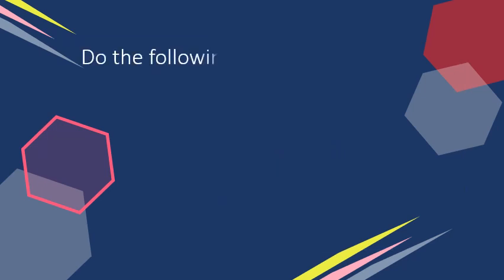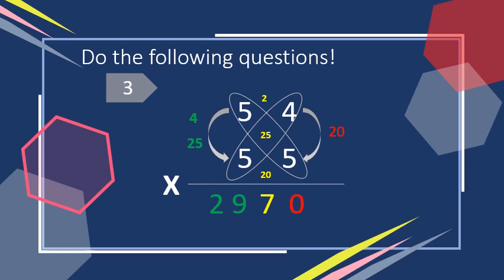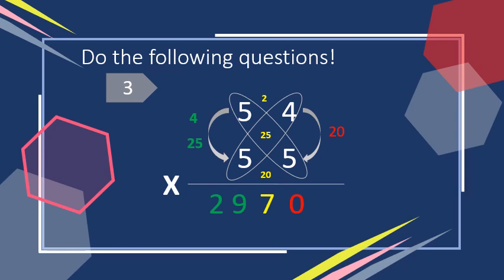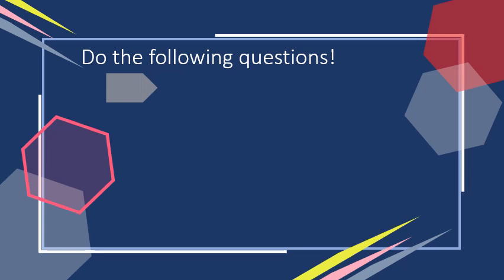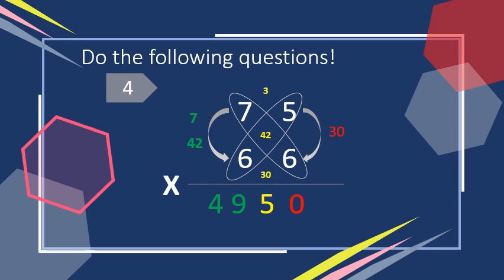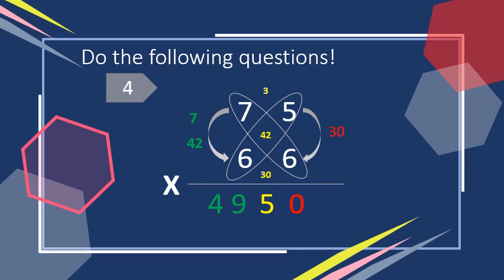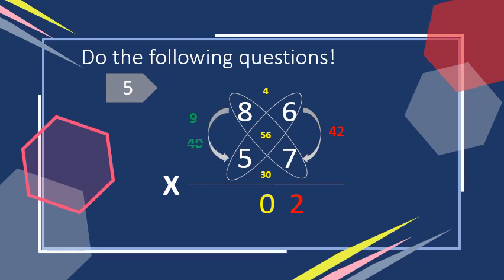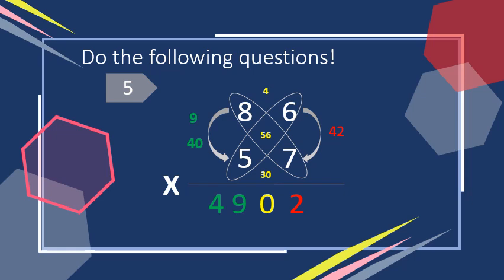NUMERACY day 1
Discussing the questions about multiply 2 digits